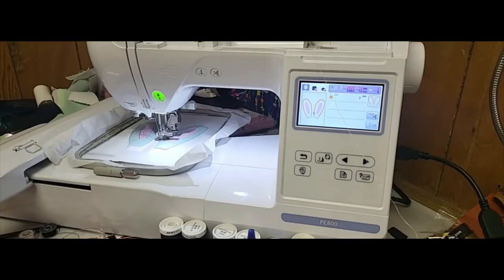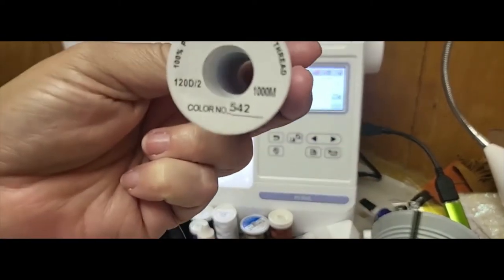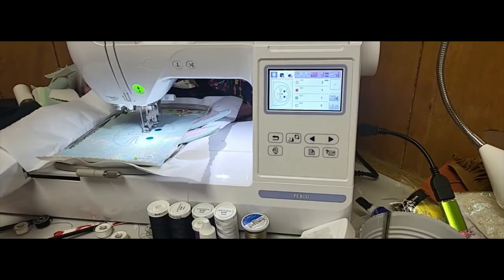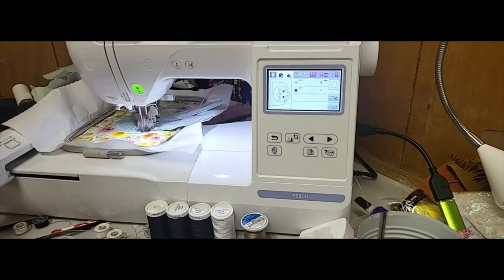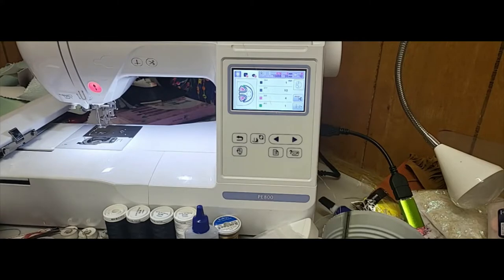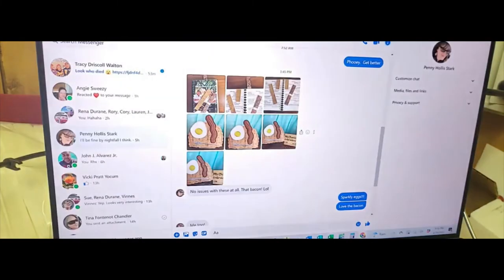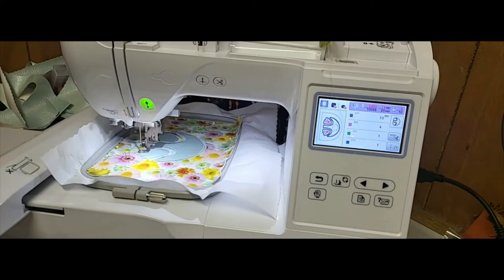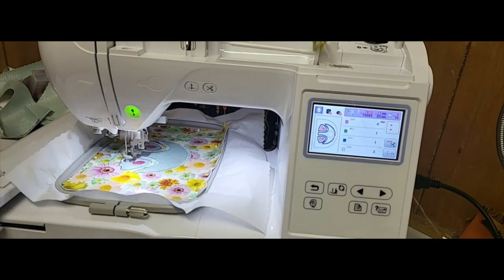MCE Bunny Napkin Holder Cover merged 04292922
My Chaotic Embroidery
Bunny applique napkin holder cover
Merged video of live stitchout 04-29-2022